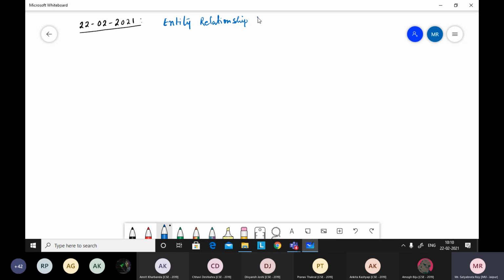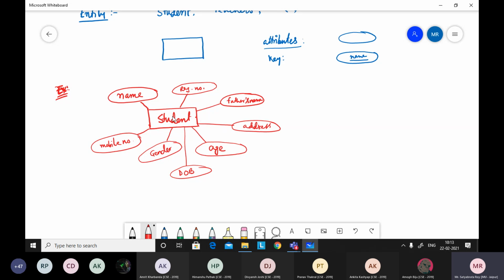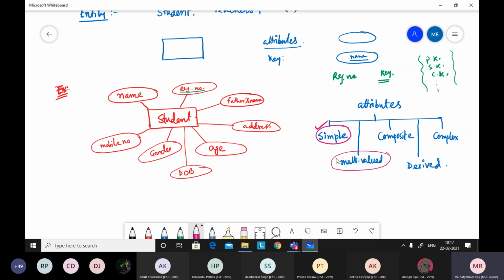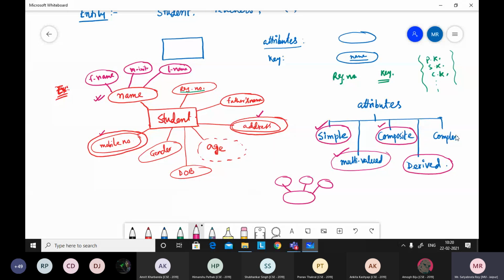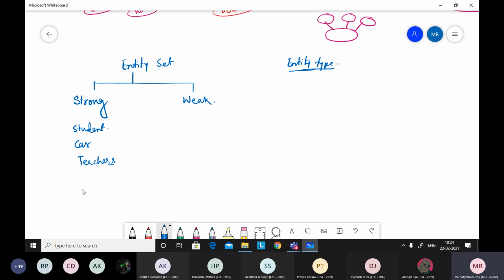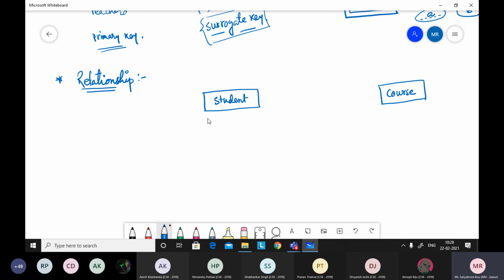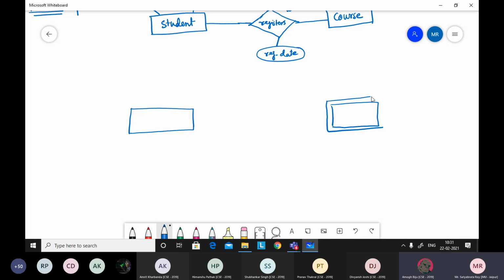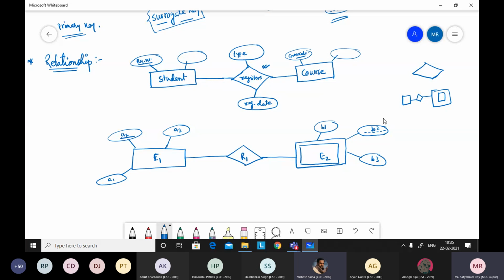RDBMS 22 FEB